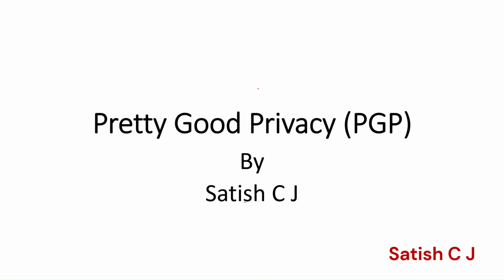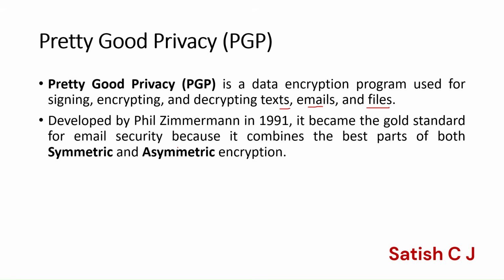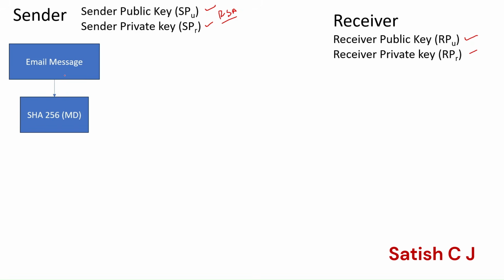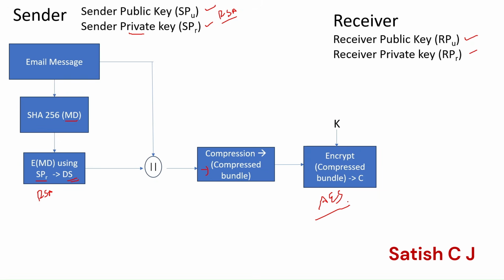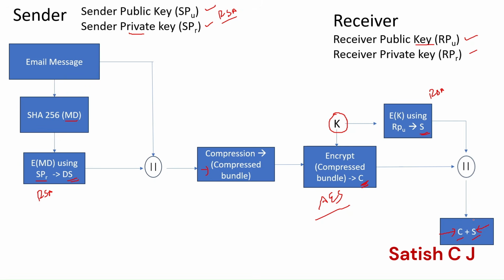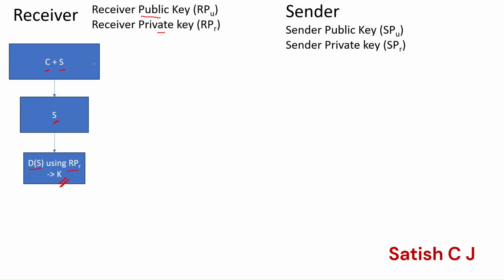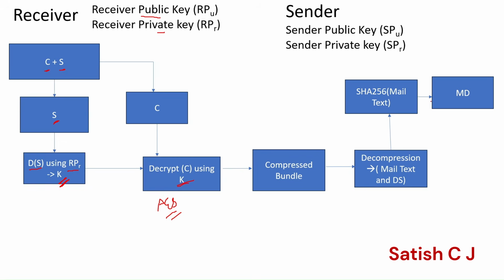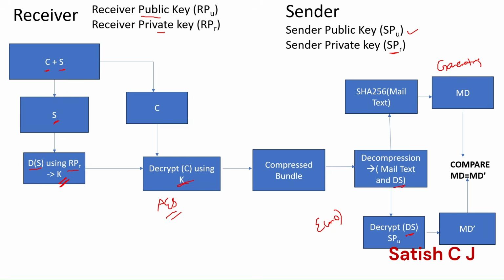Pretty Good Privacy (PGP) Explained: How It Works & Why It Matters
Unlock the secrets of digital privacy! In this video, we break down Pretty Good Privacy (PGP), the legendary data encryption program that became the gold standard for securing emails and files.
Developed by Phil Zimmermann in 1991, PGP is a "hybrid" system that combines the speed of Symmetric encryption with the security of Asymmetric encryption. We use the provided technical slides to walk you through the entire process—from hashing and digital signatures to session keys and decompression.
What you’ll learn in this video:
•The Core of PGP: Why it’s used for signing, encrypting, and decrypting texts and files.
•Step-by-Step Encryption: How a sender uses their Private Key to sign a message and the Receiver's Public Key to protect it.
•Step-by-Step Decryption: How the receiver uses their Private Key to unlock the session key and verify the sender's identity.
•The Web of Trust: Understanding how users independently verify identities without a central authority.
•Real-World Use Cases: How journalists, whistleblowers, and platforms like Proton Mail utilize PGP today.
•The Challenges: Why metadata vulnerabilities and key management keep PGP from being used by everyone.